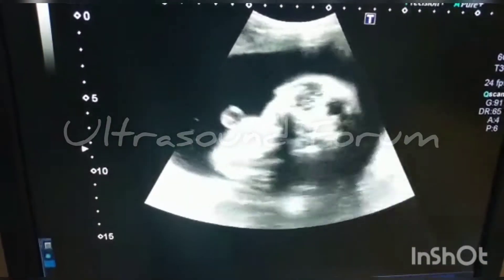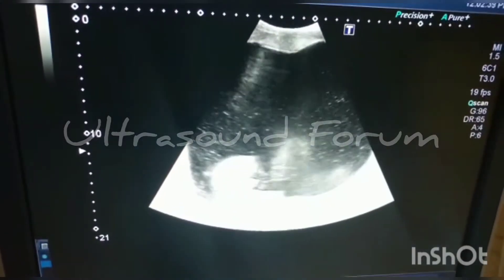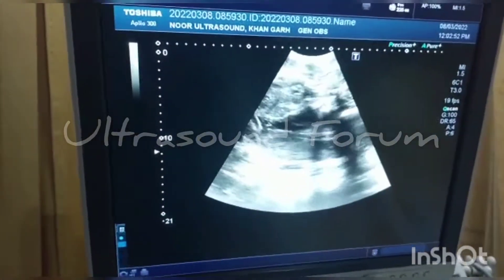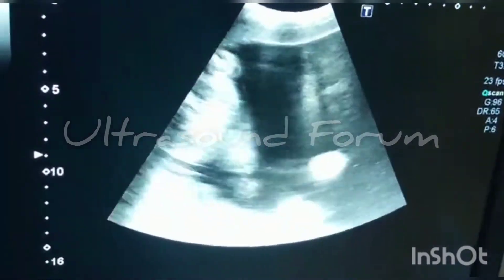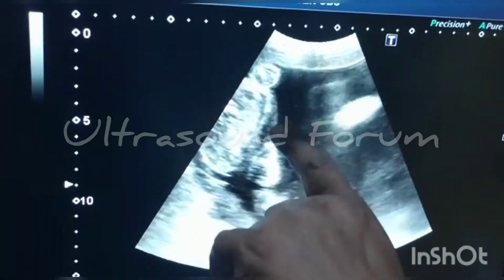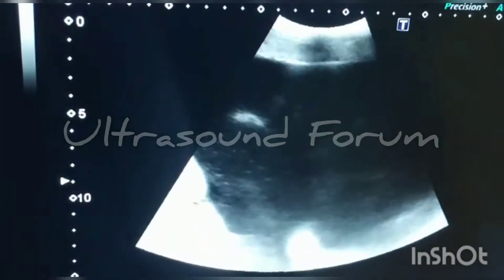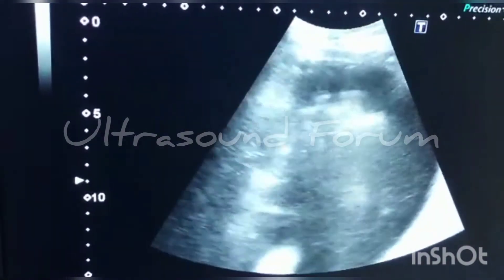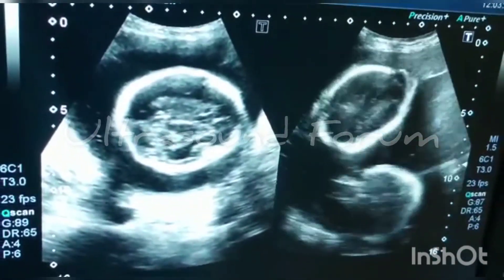Twin-Twin Transfusion Syndrome (TTTS)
Twin-twin transfusion syndrome (TTTS) is a rare, serious condition that can occur in pregnancies. This happens when identical twins share a placenta (monochorionic). Abnormal blood vessel connections form in the placenta. They allow blood to flow unevenly between the fetuses. One twin − called the donor – becomes dehydrated. The other twin − called the recipient − develops high blood pressure. The recipient produces too much urine and over fills the amniotic sac.

TTTS is a disease of the placenta. It affects each twin differently. The donor twin does not produce as much urine as it should. This causes a low amount of amniotic fluid and poor fetal growth. The recipient twin has more urine than usual. This leads to an enlarged bladder and too much amniotic fluid. The extra fluid in the recipient fetus can put a strain on the heart. This can lead to heart failure. There is no known cause of TTTS.

Without treatment, this condition can be fatal for one or both twins. Fetal surgery is sometimes needed to treat the condition. The prognosis is better when TTTS develops after 20 weeks’ gestation.

Health Library

Navigate This Area

What Is Twin-Twin Transfusion Syndrome (TTTS)?

Medical animation of TTTS

Getting a diagnosis of twin-twin transfusion syndrome is an emotional experience. Sometimes decisions about treatment must be made quickly. At the Cincinnati Children’s Fetal Care Center, we are here to help.

Evaluation & Diagnosis of TTTS

The Cincinnati Children's Fetal Care Center evaluates, gives a diagnosis, and recommendations for treatment in a one- or two-day visit. Surgery may take place within a day of the diagnosis.

When patients come to our center for an evaluation, the first step is to check for the presence of TTTS. We use ultrasound, fetal MRI, and fetal echocardiography (a detailed examination of both babies’ hearts by ultrasound) to give more information about the severity of the condition, which helps us recommend a treatment plan if TTTS is confirmed.

Staging Twin-Twin Transfusion Syndrome

Our team uses the Quintero staging system to figure out the severity of TTTS on a scale of one to five. Five being the most serious.

Stage I: One baby has too much fluid and the other baby does not have enough fluid.

Stage II: Cannot see the bladder fill in the donor fetus on ultrasound.

Stage III: Abnormal blood flow through the umbilical cord or fetal vessels around the heart for one or both babies.

Stage IV: An abnormal fluid collection in more than one body cavity, also known as hydrops. This can happen in one or both twins.

Stage V: The death of one or both babies.

Using the results of the fetal echocardiography, we also put the severity of the recipient fetus’ heart condition as mild, moderate or severe.

After the test results are available, the patient meets with members of the team. This team includes a maternal-fetal medicine specialist, a surgeon, and a nurse coordinator. We spend as much time with the patient and family in this meeting as needed. The goal is to explain the test results and create a treatment plan.

TTTS Treatment Options

The treatment plan we recommend depends on the severity of the condition and how far along the pregnancy is. Referring doctors can participate in this meeting, in person or by phone. We give them information about all parts of our evaluation, treatment and follow-up recommendations.